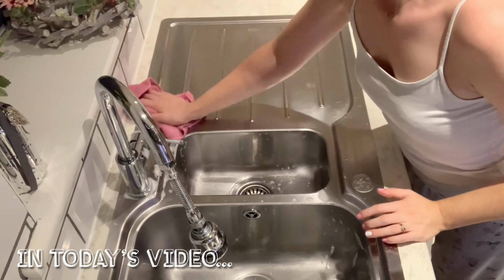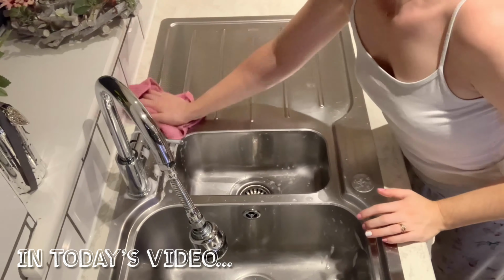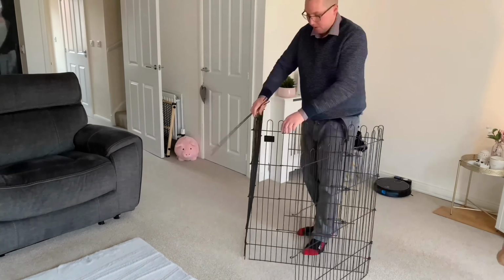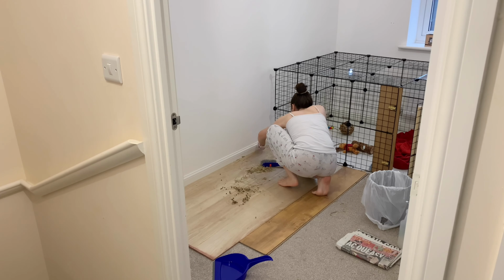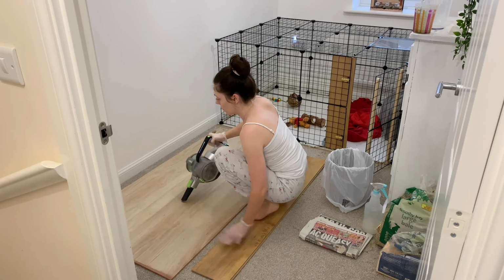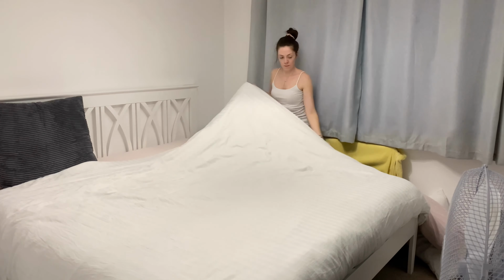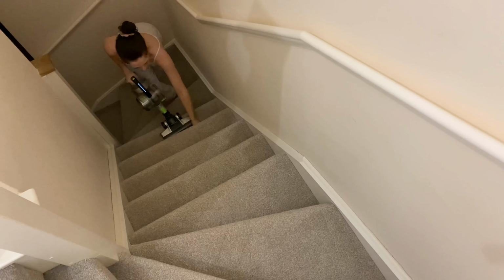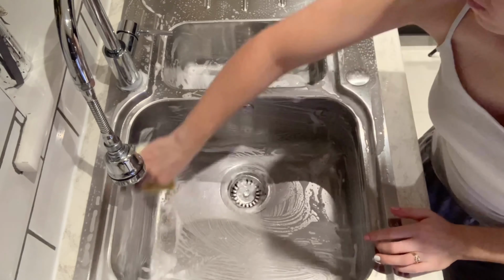AFTER DARK CLEAN WITH ME| AFTER DARK CLEANING MOTIVATION 2021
In today's after dark clean with me I'm sharing lots of after dark cleaning motivation to help you clean with me today!

𝙷𝙴𝚁𝙴 𝙰𝚁𝙴 𝚂𝙾𝙼𝙴 𝙿𝚁𝙾𝙳𝚄𝙲𝚃𝚂 𝚂𝙴𝙴𝙽:
Kitchen Tap Spray Head
Vax Air Stretch Vacuum
Aigostar Kettle